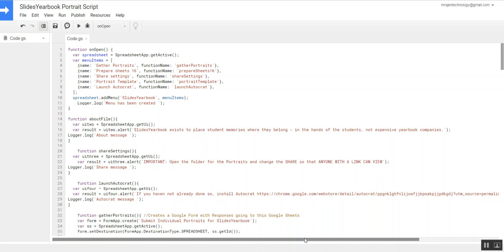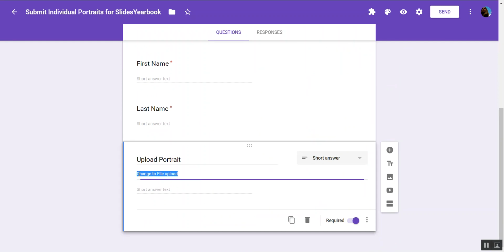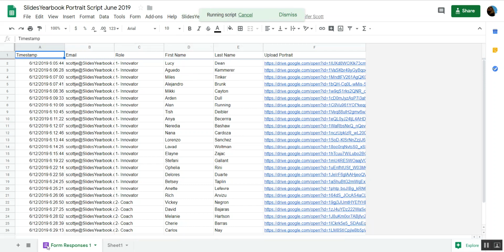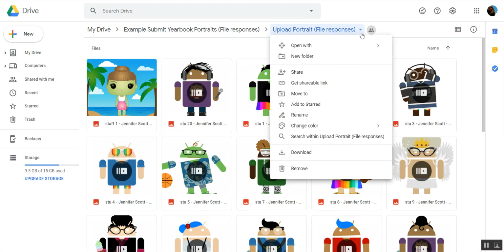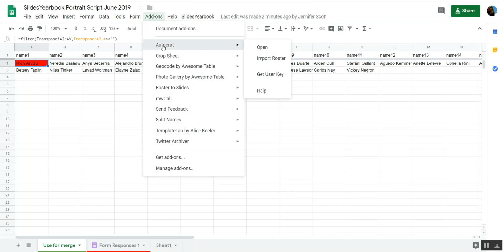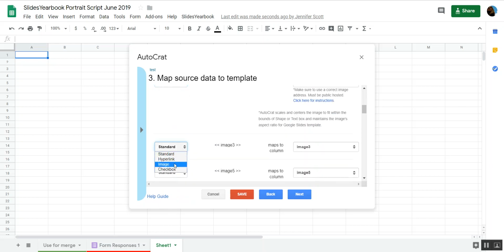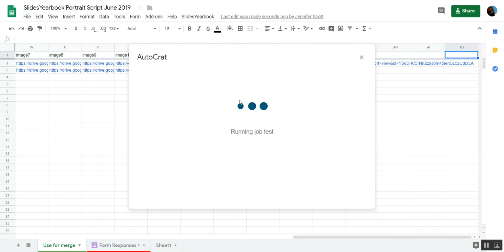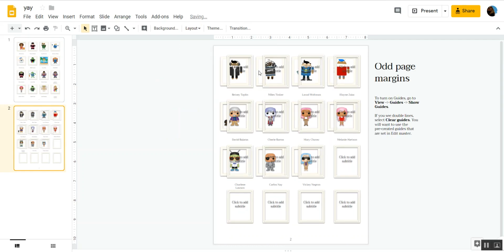SlidesYearbook Portrait Add-on (in beta; prepares sheets for Autocrat)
SlidesYearbook is my Mex16 Google Innovator Project. The website and class (both in English, still need to do Spanish) are done! I am now coding the app in time for my friends attending Lon19. Thank you, guys, for working with me to create your yearbook.

The Google Sheets add-on prepares the sheets for the Autocrat Add-on. This includes removing blank rows and columns, add columns with formulas that make the photos viewable by Autocrat, and transpose the sorted names for the merge. Thank you, Joe Schmidt, for your ideas last February. I couldn't have come this far without you. Thank you, Alice Keeler, for your GoSlow Coding Classes.